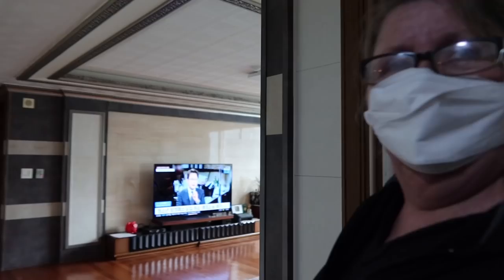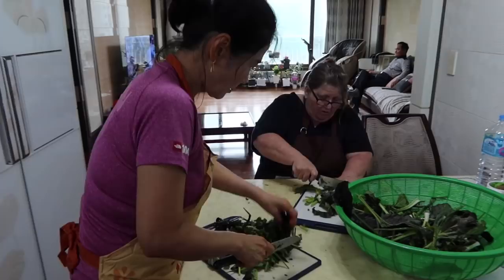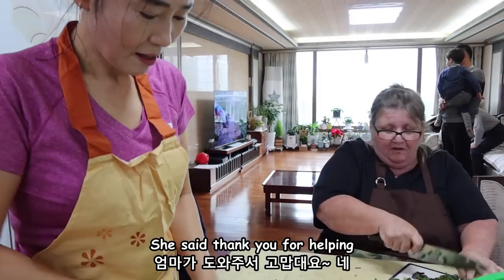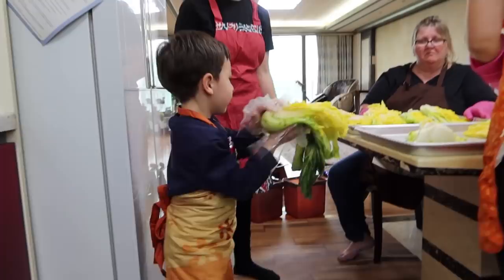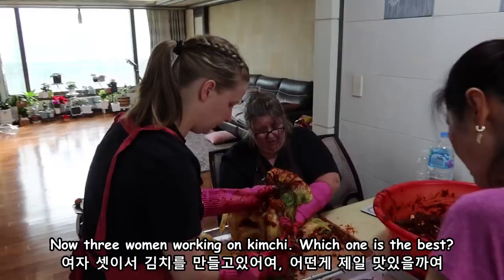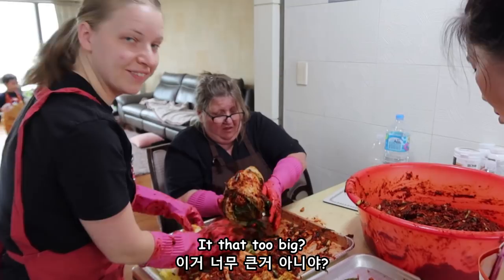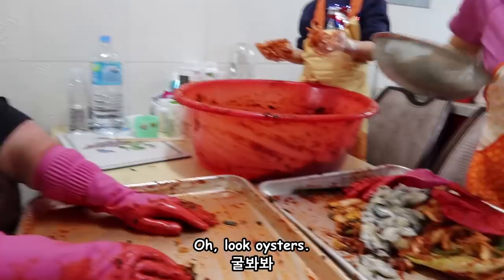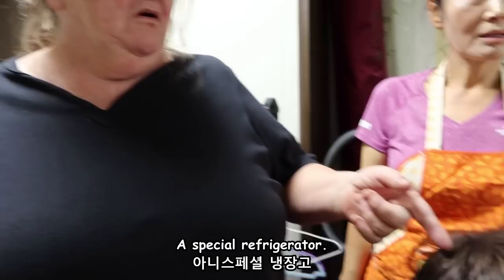장모님 첫 전라남도 김장도전기, AMERICAN GRANDMA MAKES KIMCHI *FUNNY* 국제커플 / [ENG/KR SUB]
Business 관련 문의는 상기 이메일 주소로 연락주세요.

Today my American mom visit my Korean in laws house to make kimchi together. They don't speak the same language. How will it work out. Will my mom like making kimchi??

Hello from Korea! My name is Evelyn and I'm American. My husband's name is Youngtaek and he is Korean. We are an international couple living in Korea. Our children are bilingual. Evan turned 4, April 2021 and Aiden turned 2 in February 2021. Follow us as we explore life in Korea and life with kids. We upload videos once a week, Saturday morning Korean time. I hope you enjoy our channel!